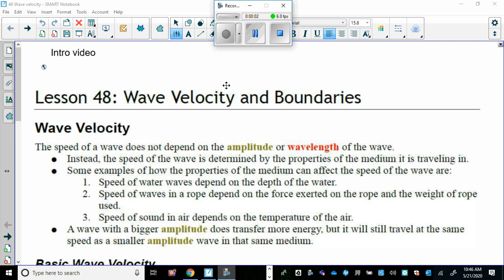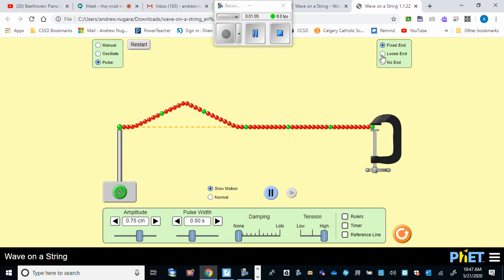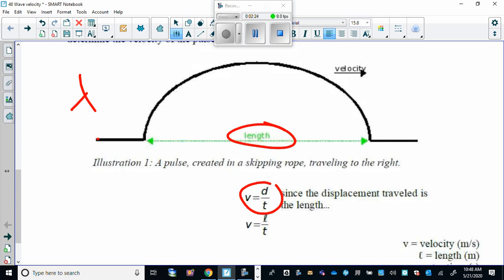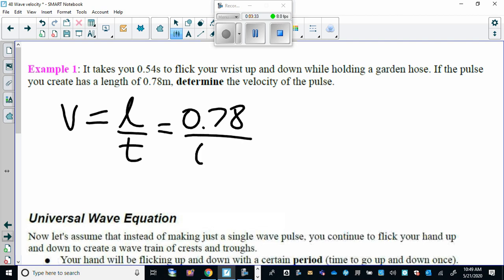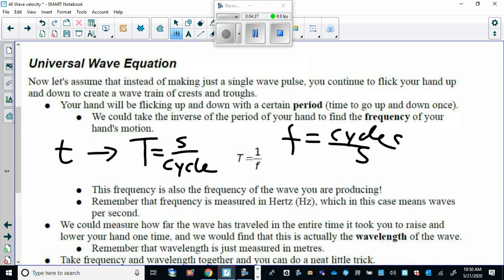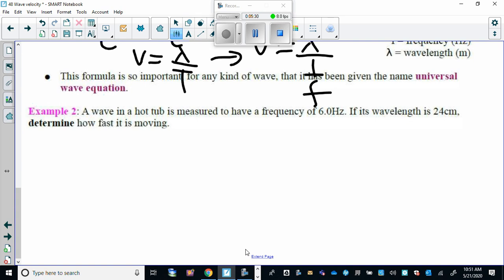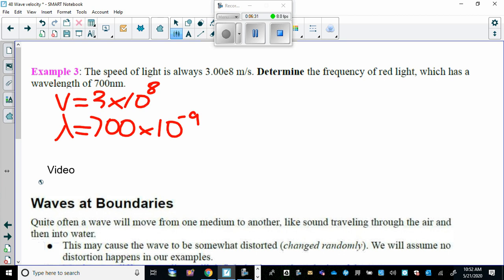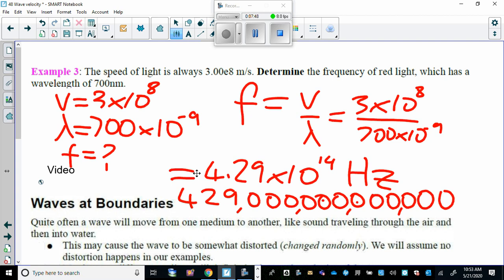Physics 20 Lesson 48